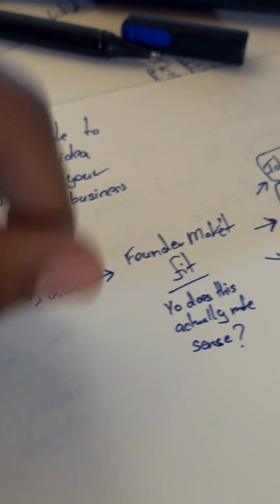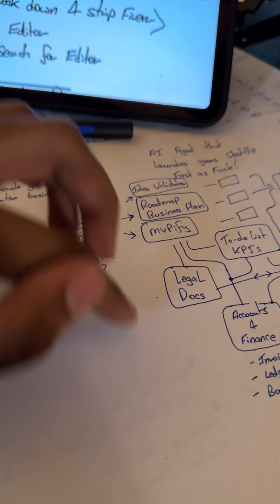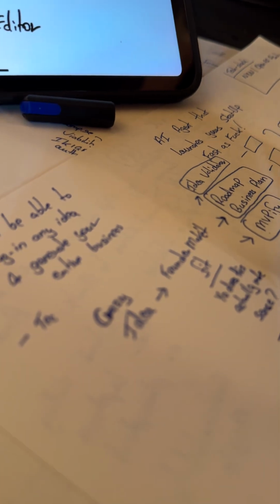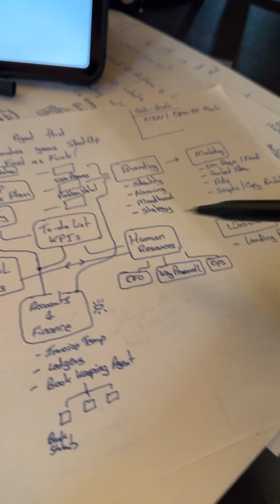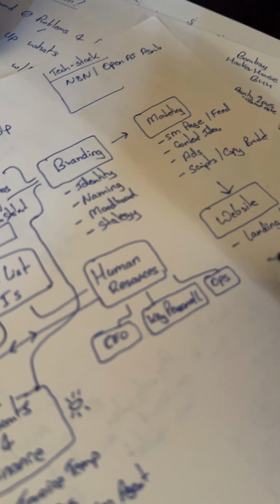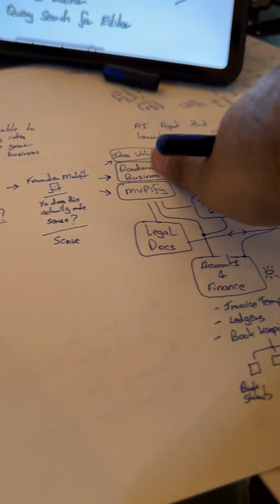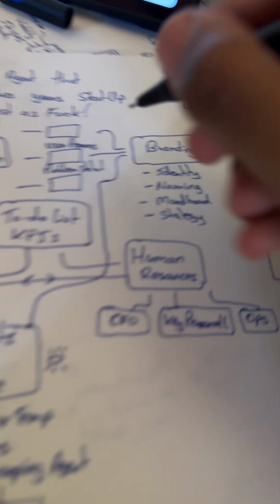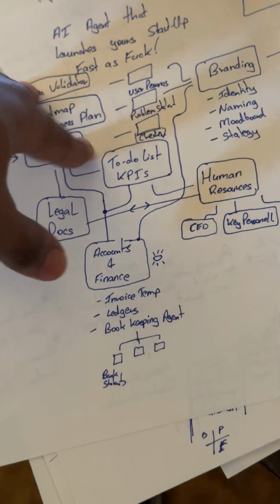AI Agent that launches your Startup like really f*kin fast..